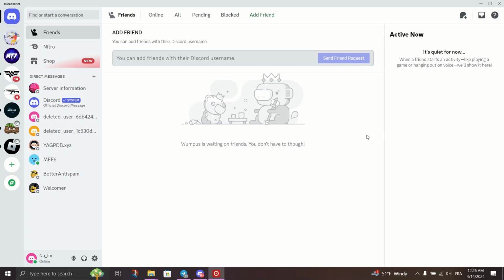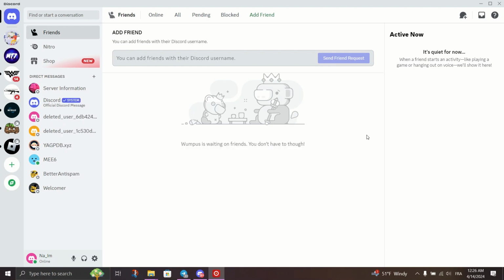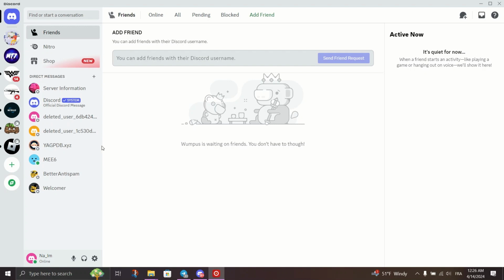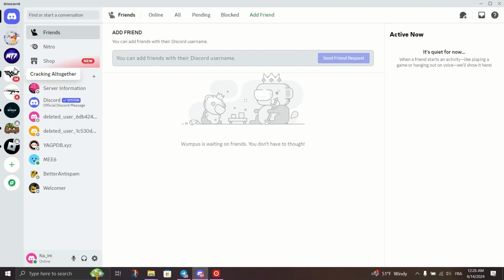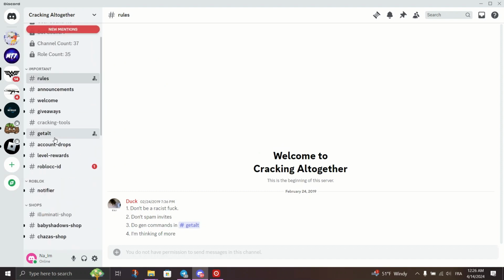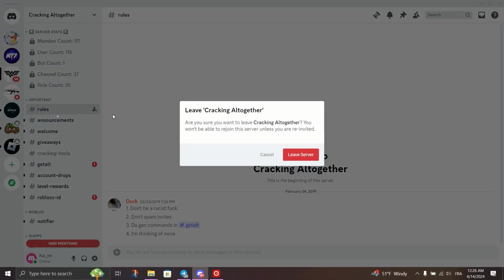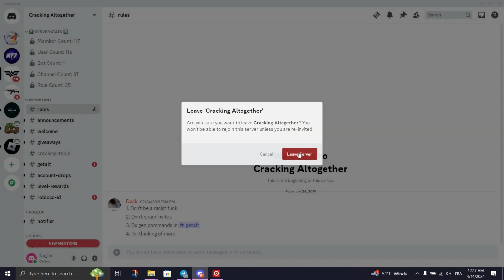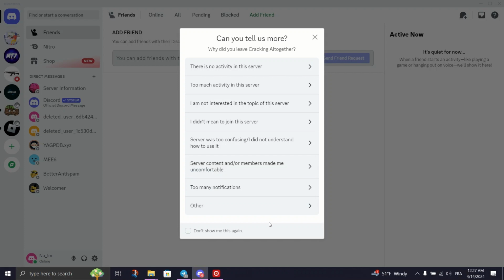How to Leave a Discord Server on PC (2024)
Need a smooth exit strategy from a Discord server on your PC? 🚪💻 Don't worry; I've got your back! In this comprehensive guide, I'll guide you through each step, ensuring you leave with confidence and clarity.

Step 1: Fire up Discord on your trusty PC. Whether it's a gaming server or a community hangout, we'll ensure you leave on good terms.
Step 2: Take a moment to navigate to the server you wish to bid farewell to. It might be a tough decision, but sometimes it's for the best.
Step 3: With the server selected, gently right-click on the server name within your server list. Ah, the power of a right-click!
Step 4: Now, a magical dropdown menu will appear. Among the options, spot the serene "Leave Server" choice. This is your escape route.
Step 5: It's decision time! Click on "Leave Server" and brace yourself for the confirmation window. Don't worry; this is just to ensure you're certain about your decision.
Step 6: Last but not least, click the affirmative "Leave" button in the pop-up window. It's the final step towards your digital liberation.

Congratulations! You've successfully parted ways with the server, ready to explore new horizons. Feel that weight lifted from your digital shoulders? That's the feeling of freedom!